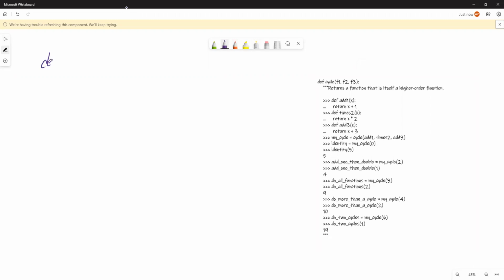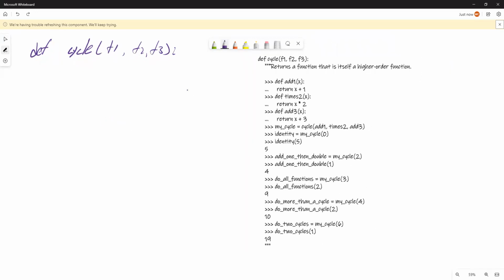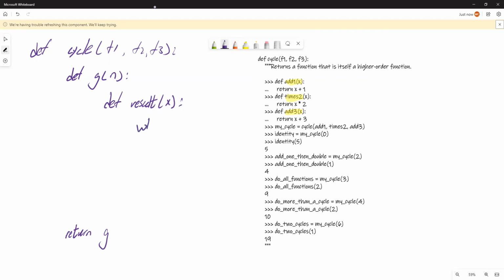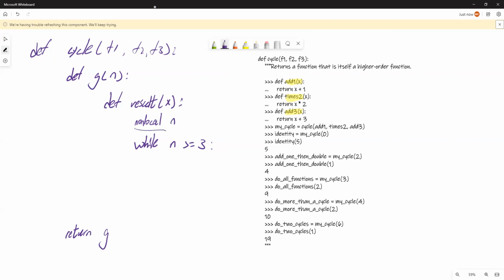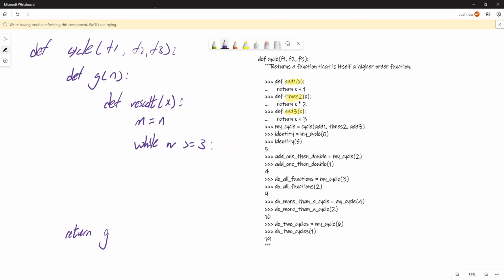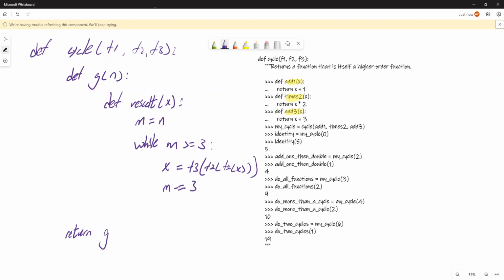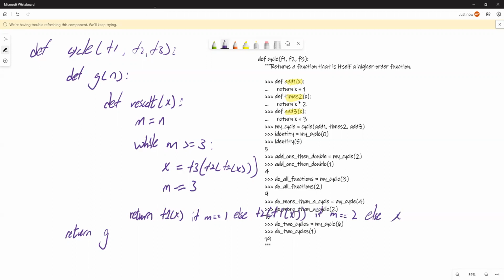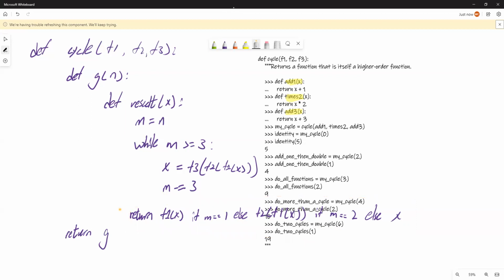Python curry (Higher Order) function CHALLENGING example 1